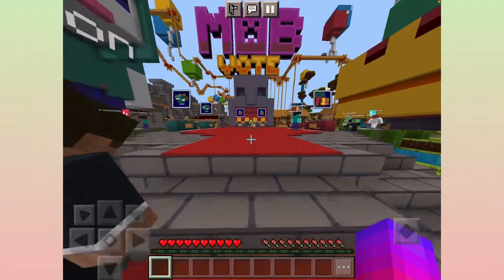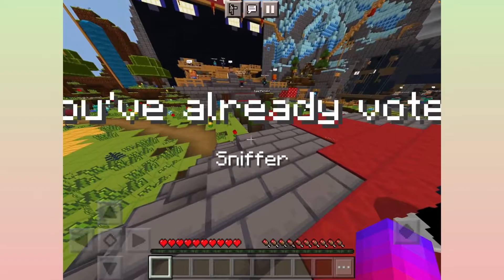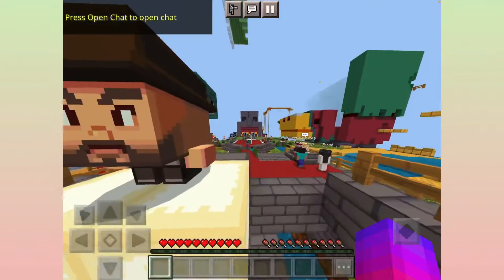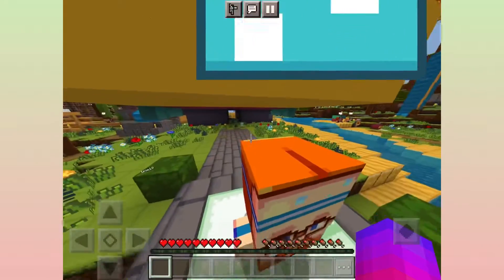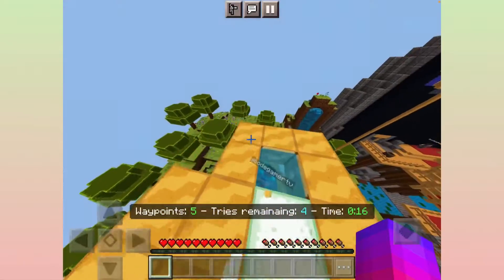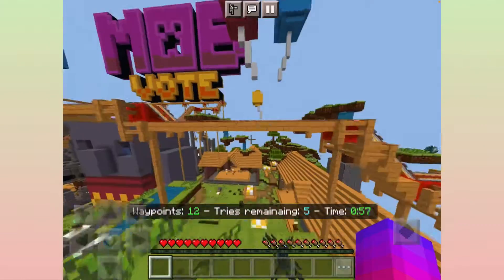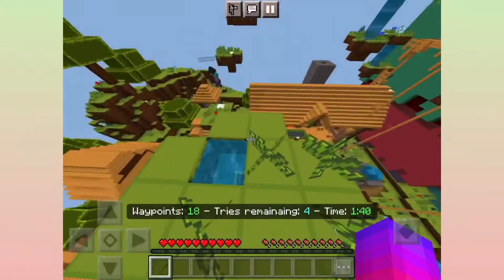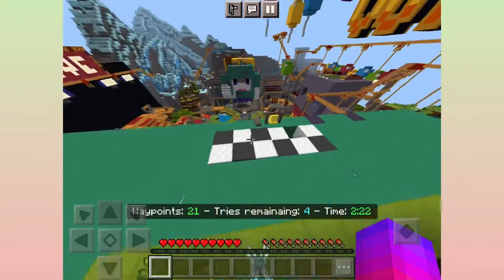MY Minecraft Mob Vote PICK…